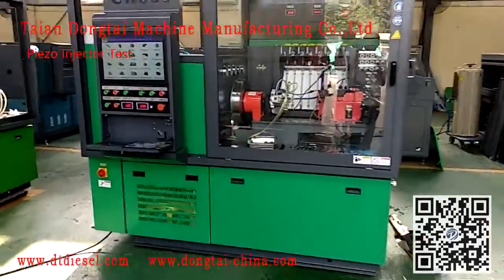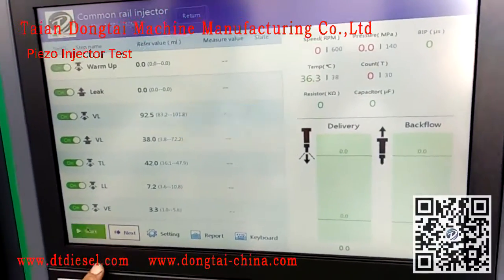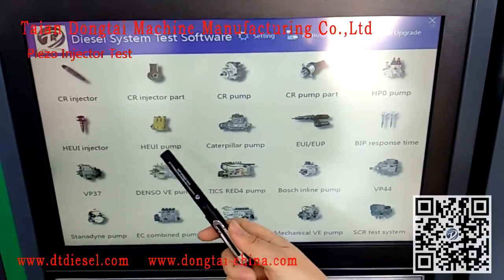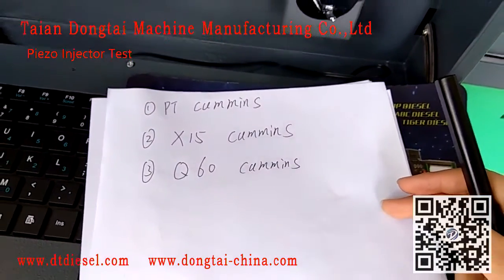CR 825--Piezo Injector Test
CR 825 Common Rail Injector and Pump Test Bench
Function: CR738 Common Rail Injector and pump Test Bench
Function: 1, Test CR injecor
2, Test CR Pump
3, Test Pump parts
4, Test Injector parts,
5, Test HEUI, C7,C9, C-9, 3126
6, Test HEUI Pump
7, Test CAT 320D Pump
8, Test EUI/EUP(27 Adaptors+4 shafts)
9, BIP
Optional Functions:
1, Test Mechnical Pump,
2, Test VP37 Pump,
3, Test VP44 Pump,
4, Test RED4 Pump,
5, QR Coding，
6, Test PT Cummins,
7,Test HPI(Q60, X15 Cummins),
9, Test HEUI 3412/3408 ISUZU